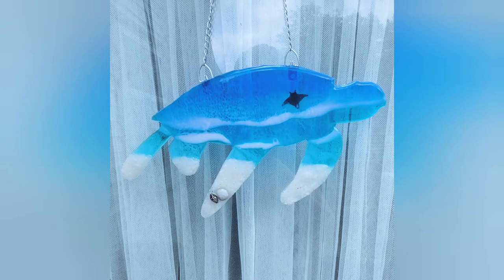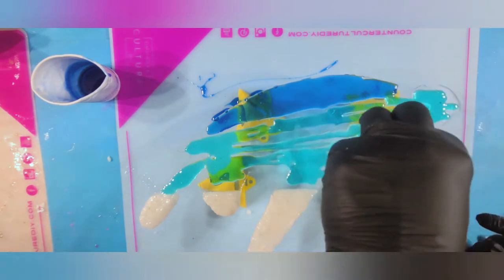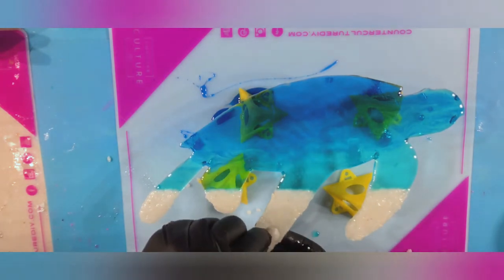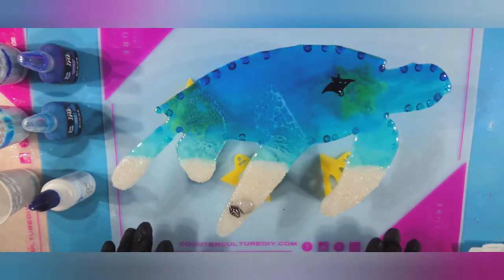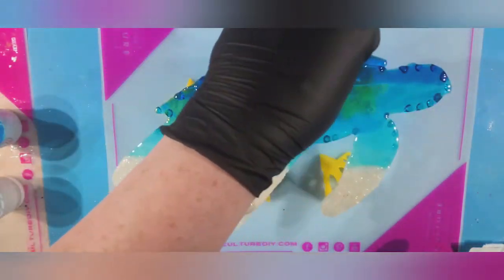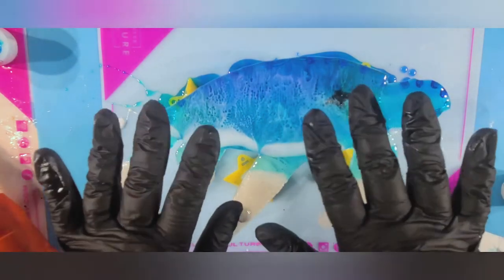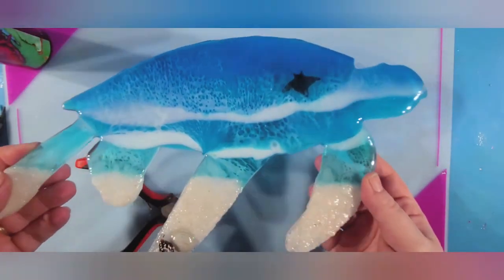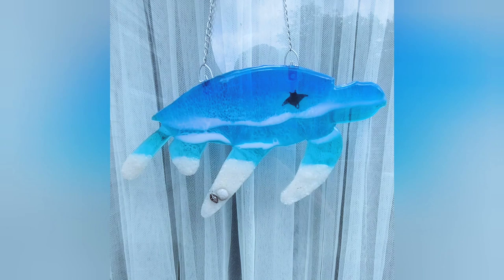CCDIY Acrylic Ocean Creature Tutorial with Artist Cathii LaPierre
Artist, Cathii LaPierre, demonstrates how she brings her gorgeous acrylic sea turtle to life using all Counter Culture DIY products! Counter Culture DIY has multiple types of quality resins in a variety of sizes such as your typical artist resins, Medium Viscosity and Thin Viscosity, your casting resins, Culture Cast and Hard Cast, and your fast setting resin, Fast Set Ultra Clear. Counter Culture DIY also has UV resin in clear and black. But don't stop with resin, we have so much more!

You can find all of the product Cathii used below!

Make sure to check out Cathii on other social media platforms!

Have you visited us on other social media platforms?